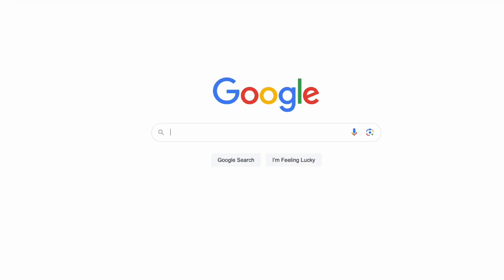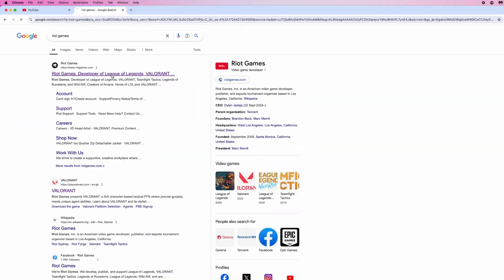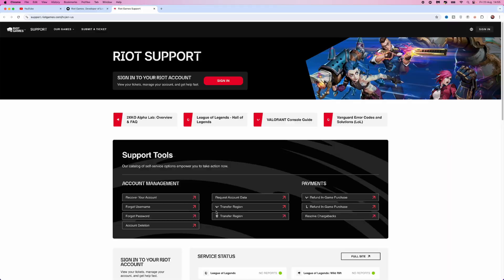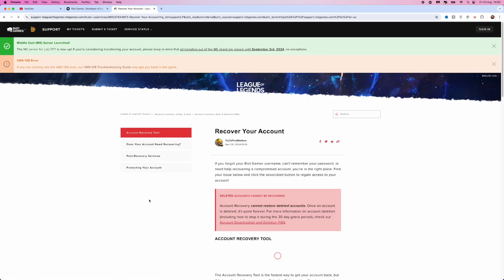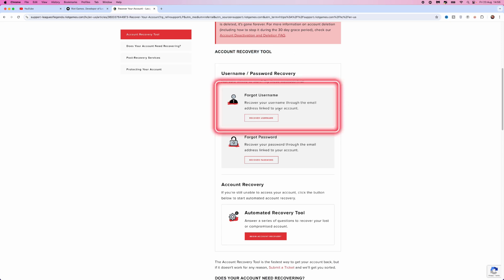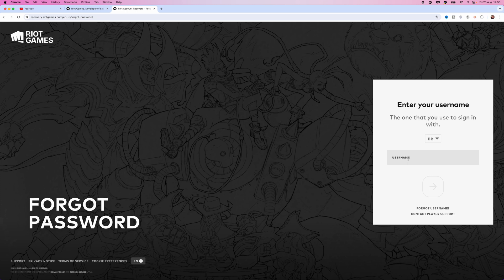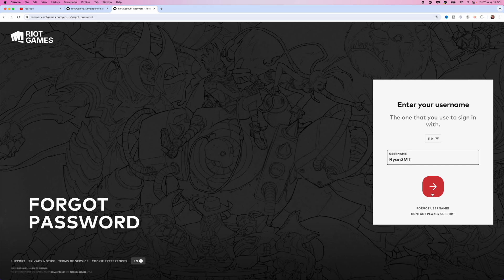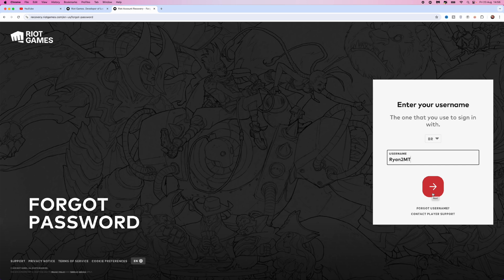How to Recover Valorant Account Without Email (2024)